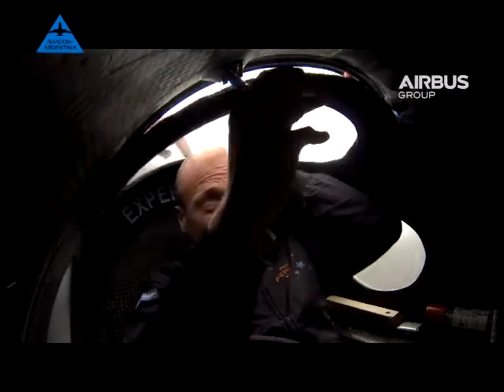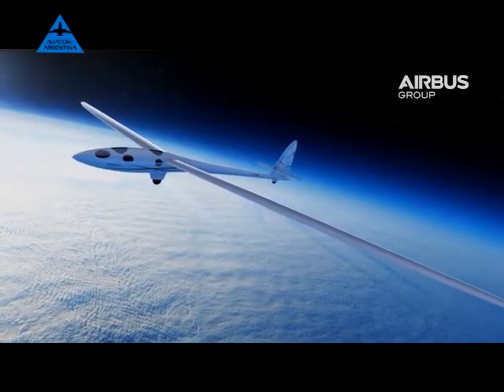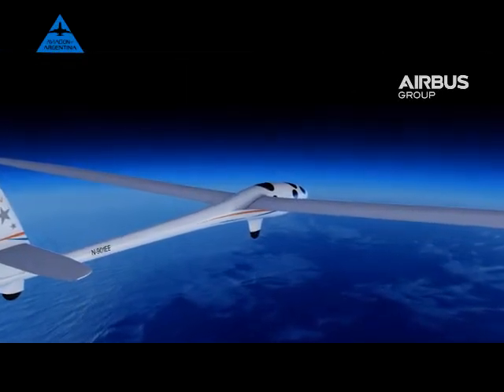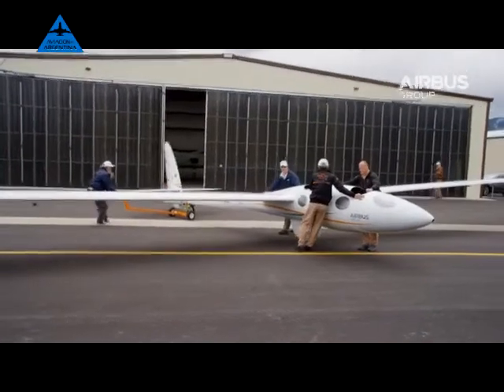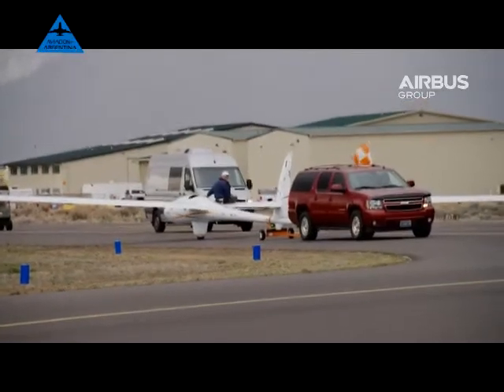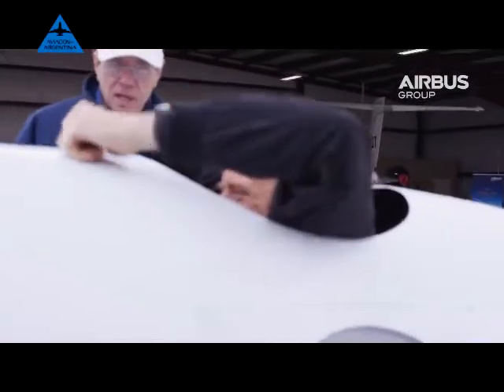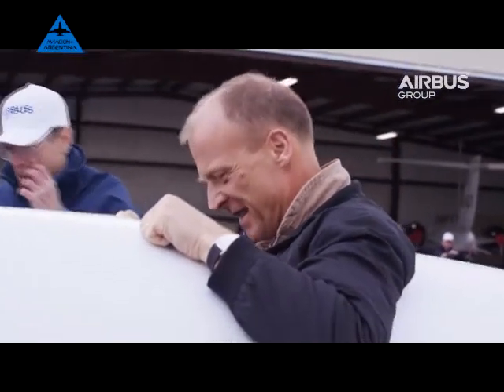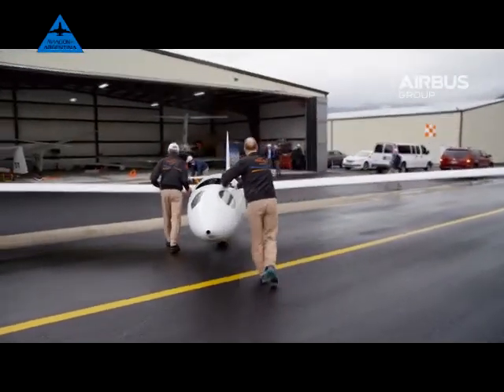Video Perlan II Primera parte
El planeador que volará más allá del espacio. Airbus.